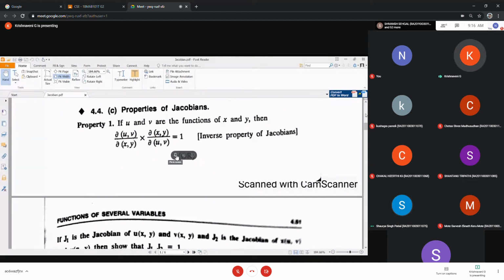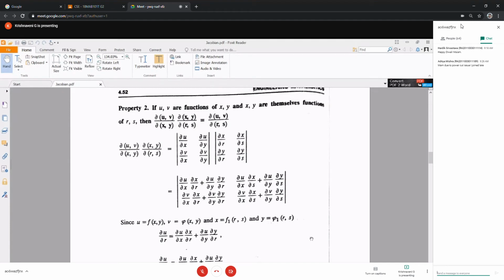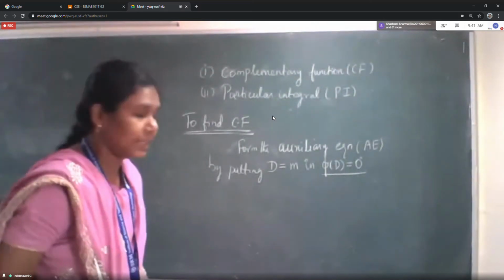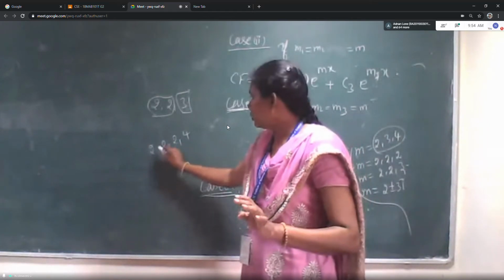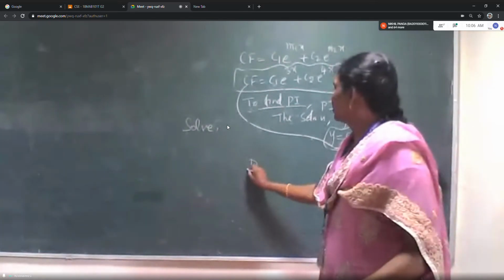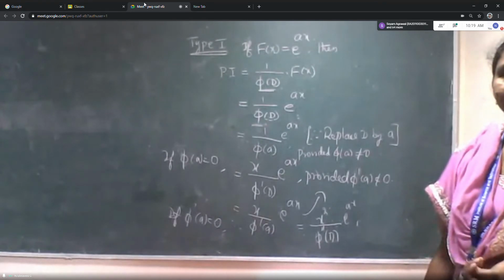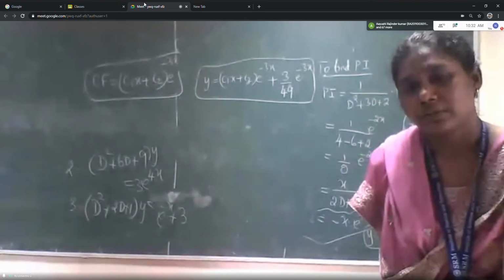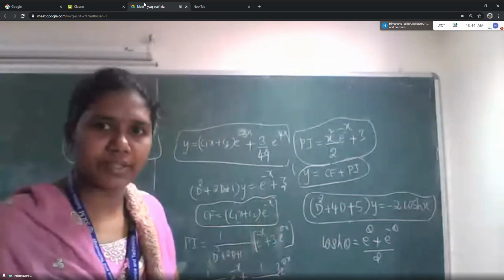maths lecture 20 17-11-20